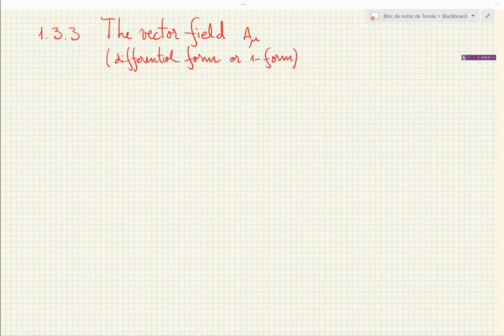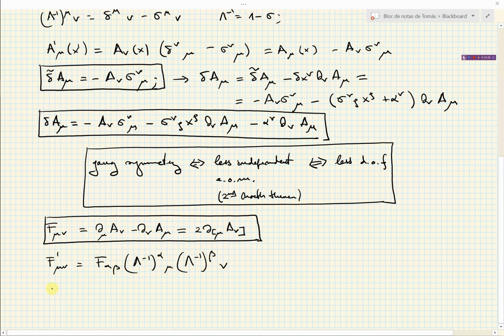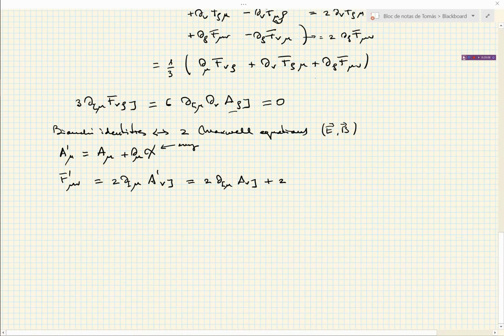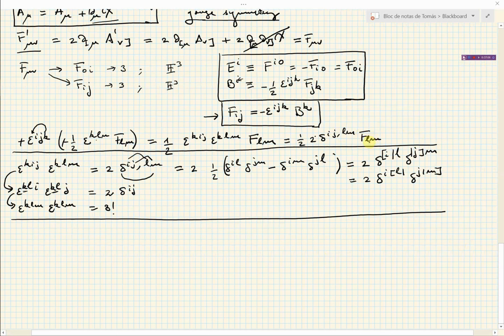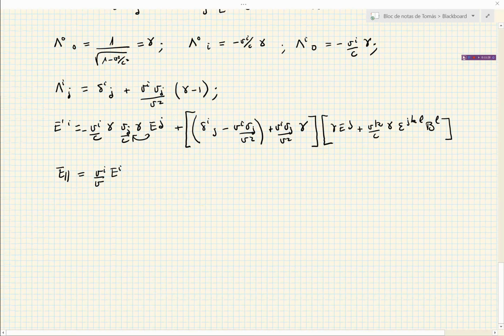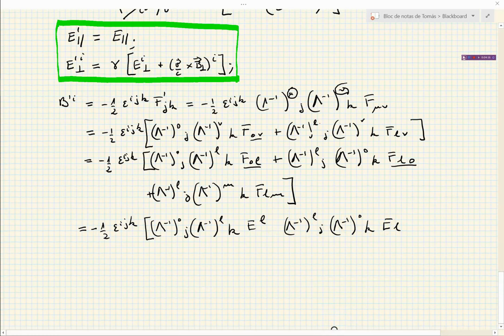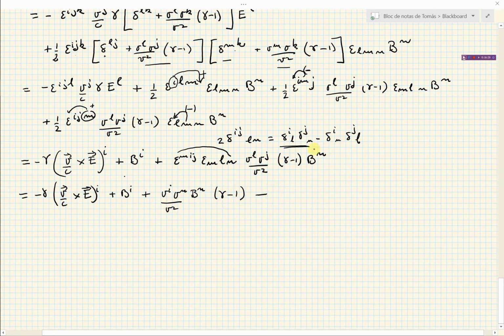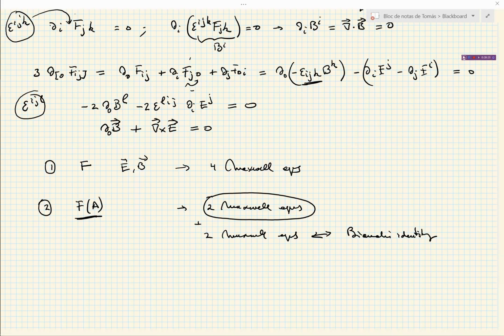1 3 2 The Vector Field 1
Introduction to the classical relativistic vector field, part one of two.  This video if part of the first lecture of the Master Course on General Relativity.